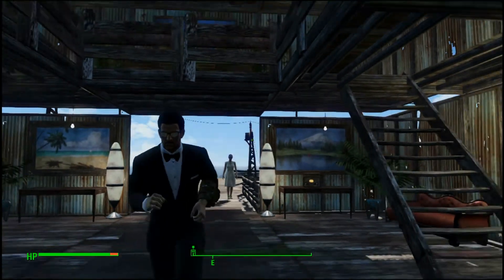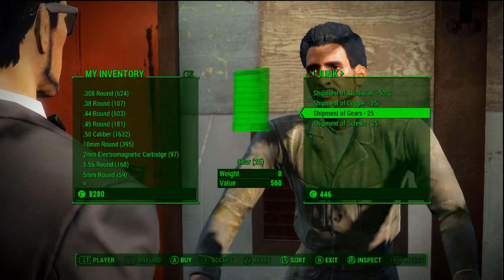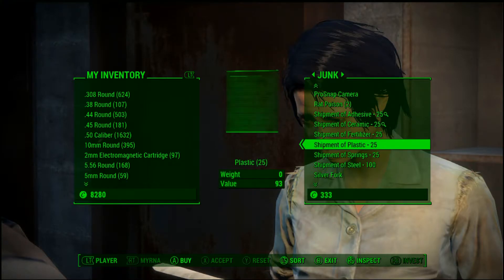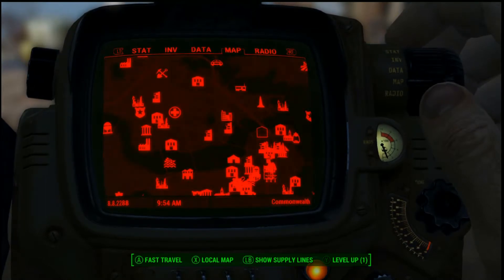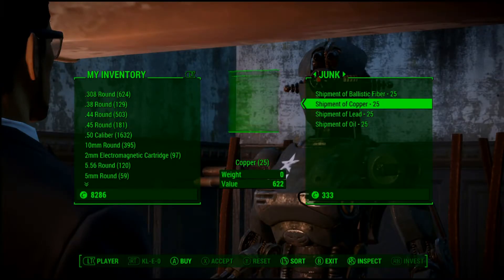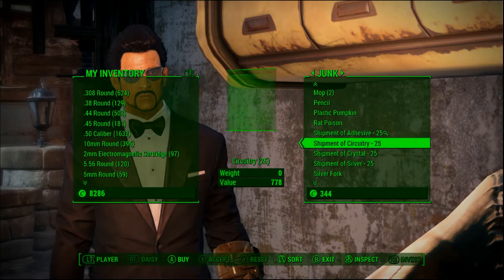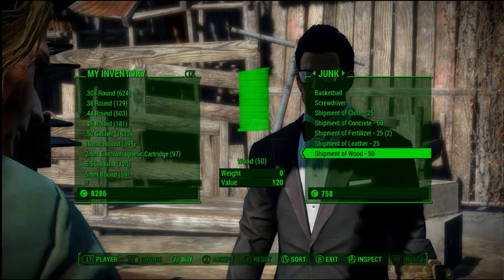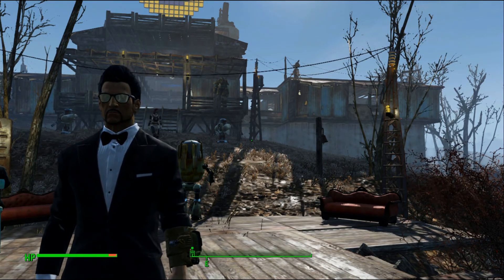Where to Buy Copper and Junk Shipments Fallout 4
We Take a Tour of the Best Places to Buy Copper and Other Junk.. Shop-O-Rama.

I do not own Fallout or any of its rights All ownership belongs to Bethsaida studios... Great Game